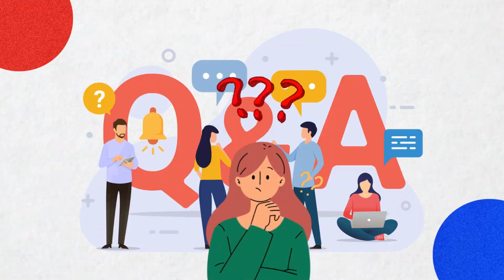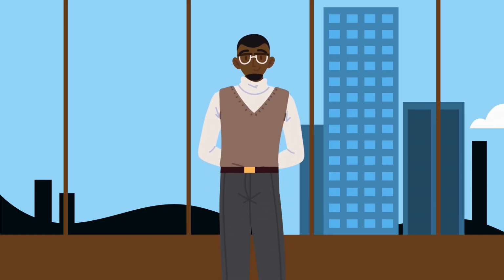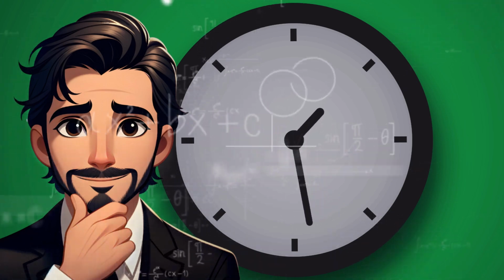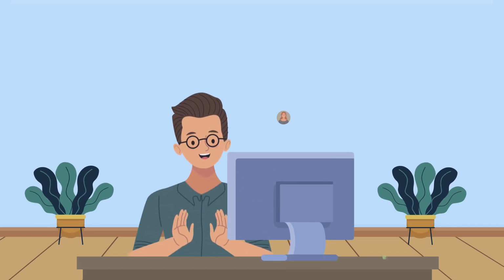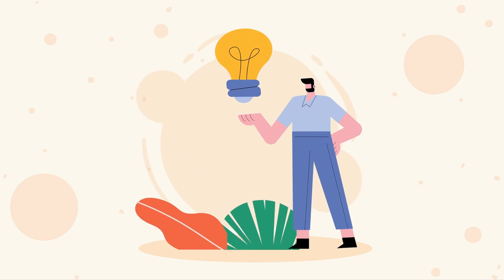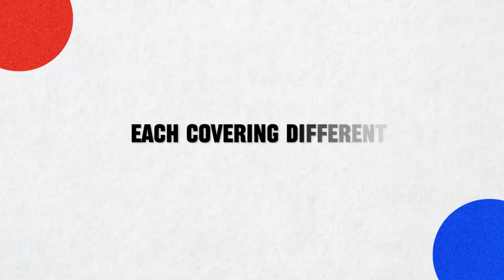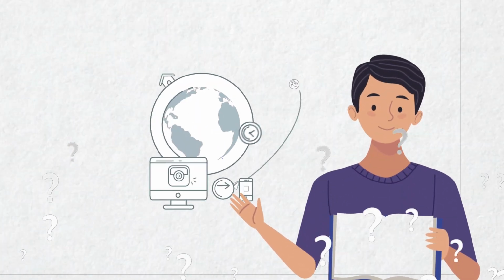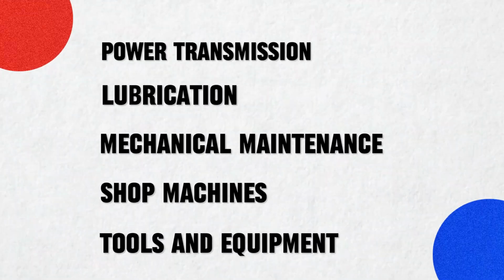Ramsay Maintenance Test Guide (2026): Real Sample Questions & Tips to Pass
Get ready to ace the Ramsay Maintenance Test!
In this video, we break down everything you need to know about the Ramsay MultiCraft Test, used by major employers like Walmart and USPS. You'll discover:

✅ What’s on the test (topics & structure)
✅ Realistic sample questions with answer choices
✅ How to prepare for each section
✅ Tips to boost your score and avoid common mistakes

By the end, you’ll have a clear plan to pass the test and move one step closer to landing your dream maintenance or technician job.

Need more practice tests?
Get access to 8 full-length Ramsay-style simulations + skill drills created by expert engineers